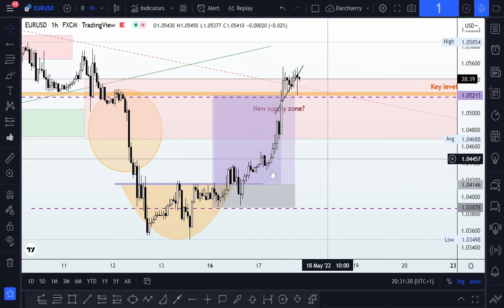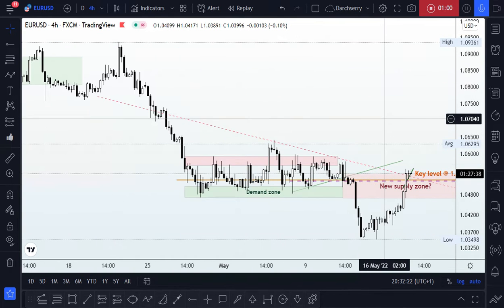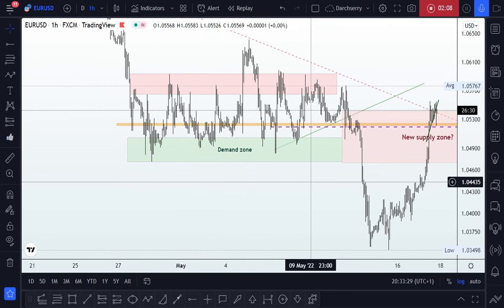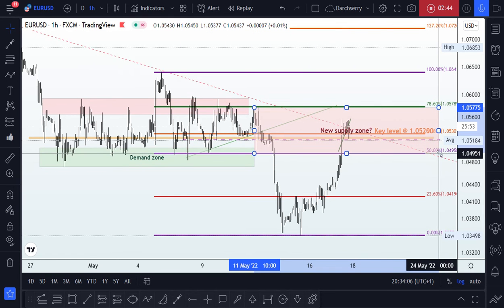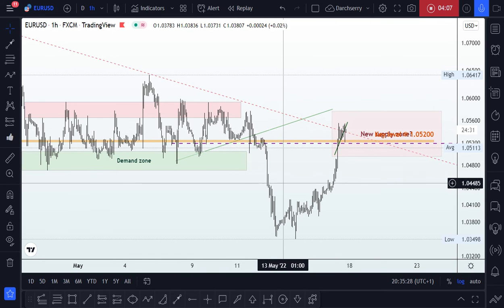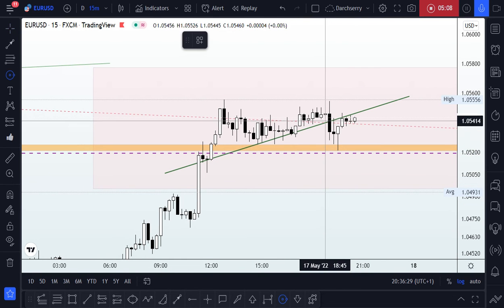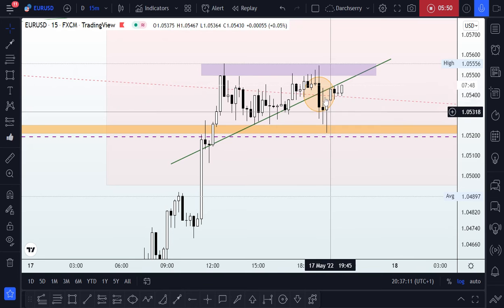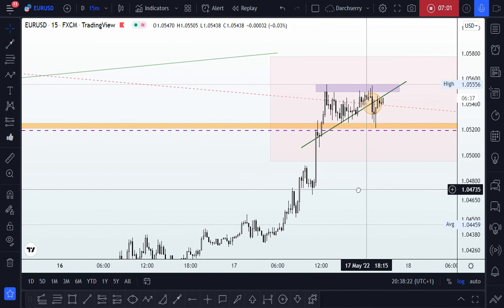EURUSD | Follow up details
This is a follow-up detail on the analysis shared on Sunday as the price moved over 100pips in our favour (see link below for reference purposes).
From a fundamental perspective and following the recent Fed chair Powell's speech, it is clear that there will not be policy change on the basis that the supply chain will improve.
Technically, price action is currently oscillating right around the temporary bearish trendline where both a strong move to the upside or downside is very possible at this point and if we put into consideration the long term bearish momentum, we want to be on standby to catch the move as any move, either way is going to be massive... stay tuned in!